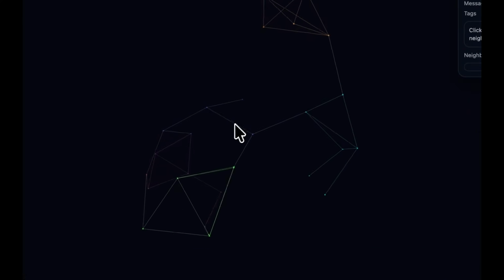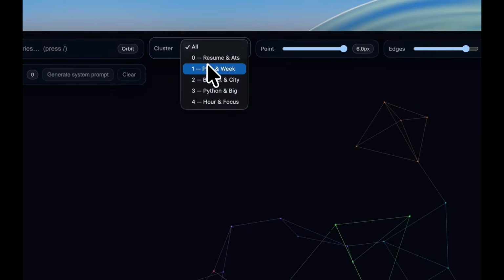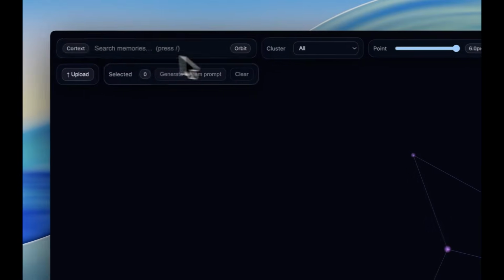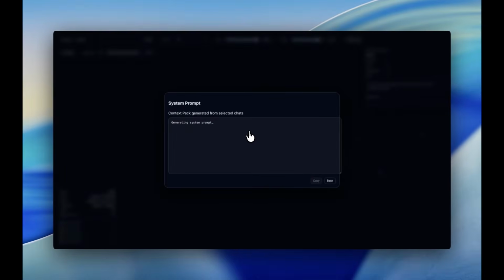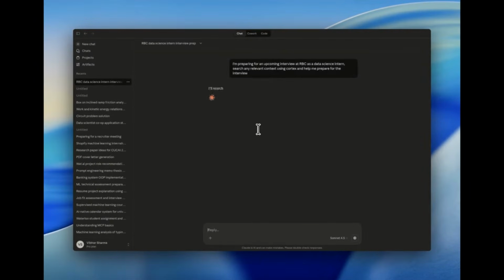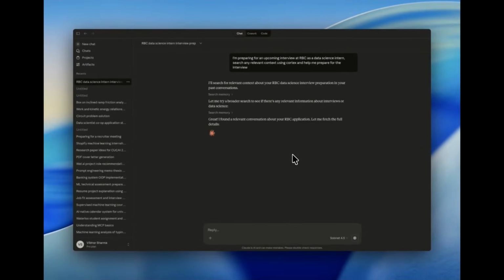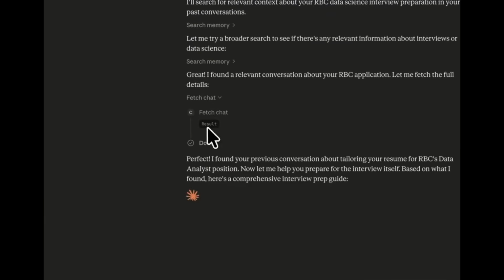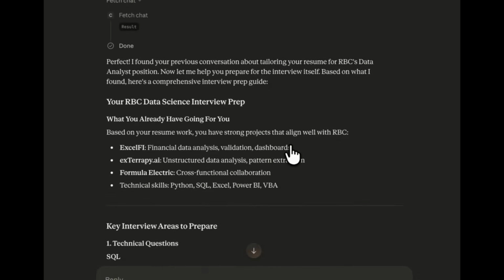Cortex (1st Place) | Project Demo | CXC Data and AI Hackathon 2026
Project demo by team Probably AI!